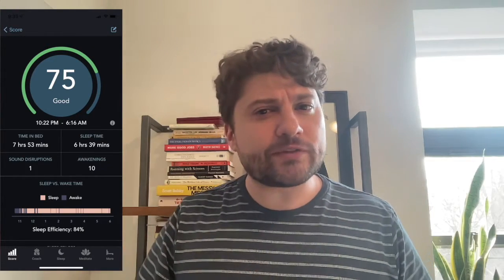How To Get Sleep Stages From Your Apple Watch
Your Apple Watch can accurately track sleep and wake, but unfortunately it doesn't have an algorithm for measuring your sleep stages and other aspects of your sleep quality.

SleepSpace turns your Apple Watch into a high resolution sleep tracker by activating the workout mode of your watch. This turns on the photoplethysmography (PPG) sensor continuously, which the Apple Watch uses to measure your heart. This will drain your Apple Watch at night so make sure you charge the watch before you go to bed in order to get your full night of data.

You can see in SleepSpace the app changing heart rate every 5 seconds, whereas Apple typically measures heart rate every 5 minutes. Measuring your heart every 5 minutes is not frequent enough to measure things like Rapid Eye Movement (REM) sleep, deep sleep, and cortical arousals (i.e. brain awakenings at night). By turning on the PPG sensor continuously SleepSpace is able to measure these nuances of your sleep.

You can see the PPG sensor is activated when you are wearing your Apple Watch by lifting it up slightly. When you lift it up you should see a green light that is always on. This means your heart rate is being measured at a higher frequency and your sleep quality can be accurately determined.

Dr. Daniel Gartenberg demos the green light PPG sensor in this video and gives you other tips on how to interpret your sleep quality.